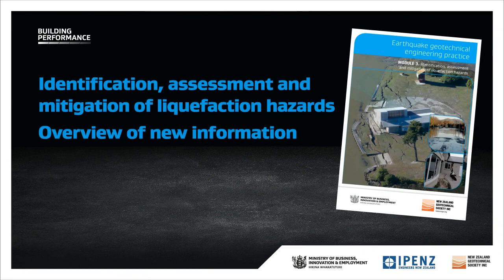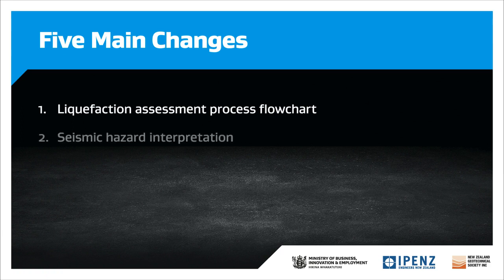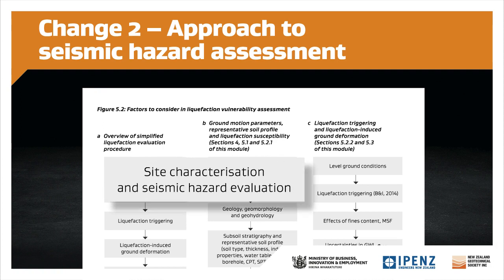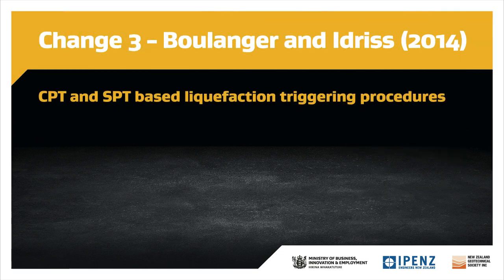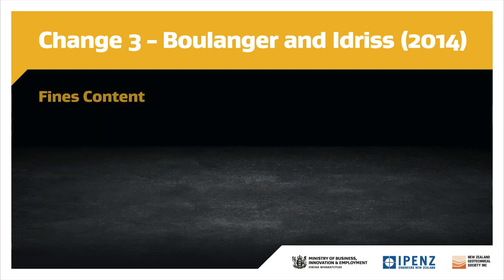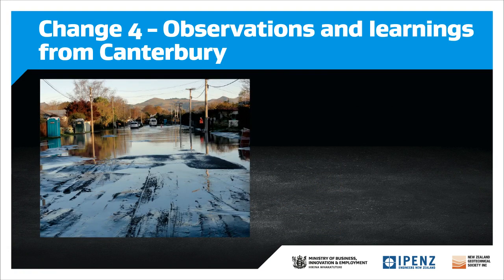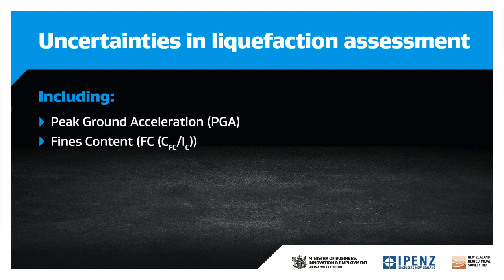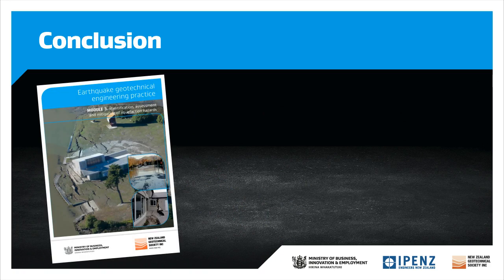Module 3: Identification, assessment and mitigation of liquefaction hazards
Learn about Module 3 in the earthquake geotechnical engineering practice series. It provides an overview of changes and additions to the old 2010 Module 1 on liquefaction hazards.